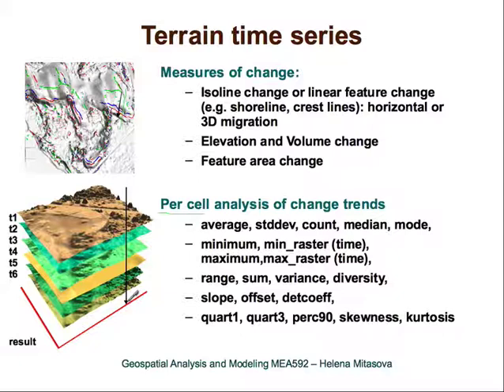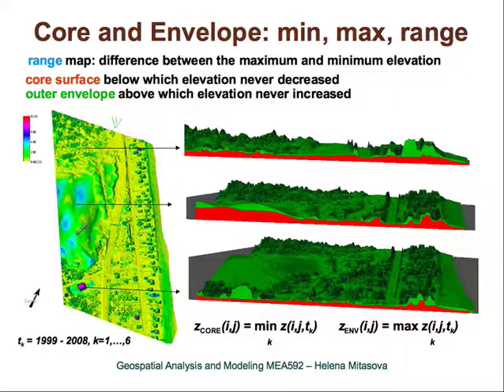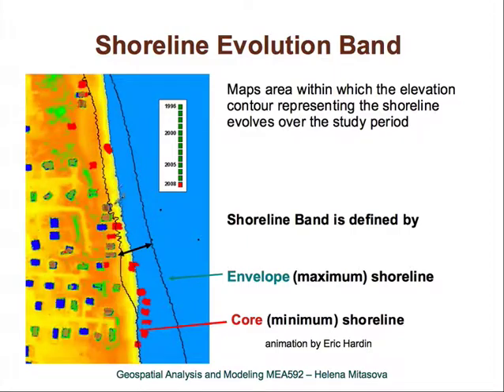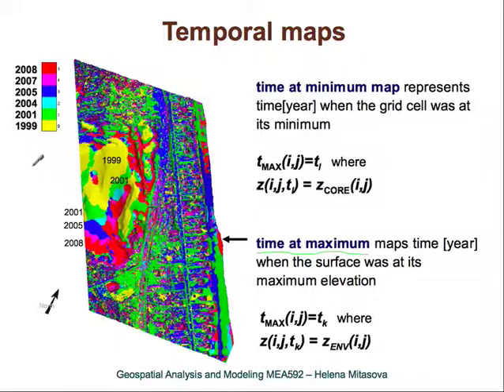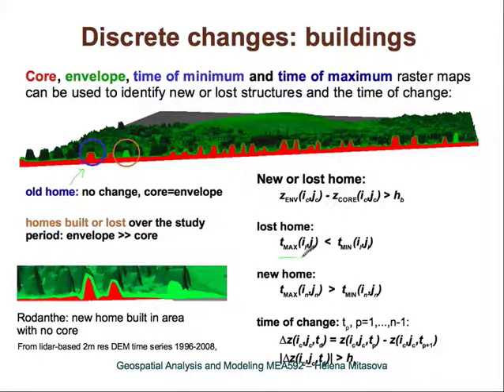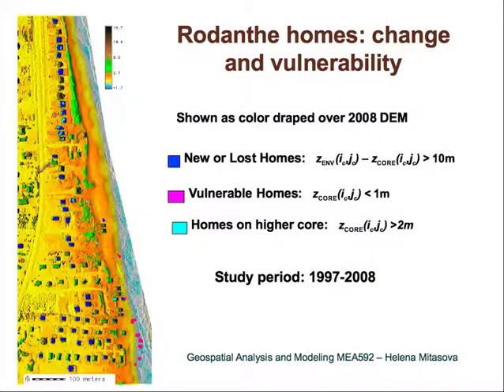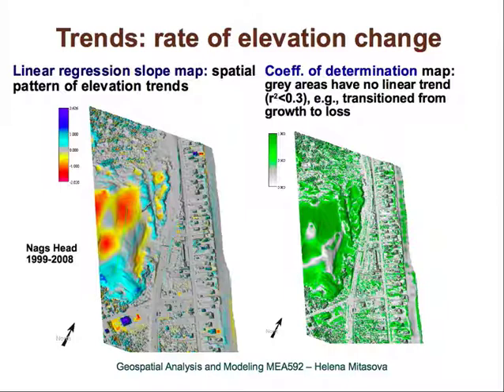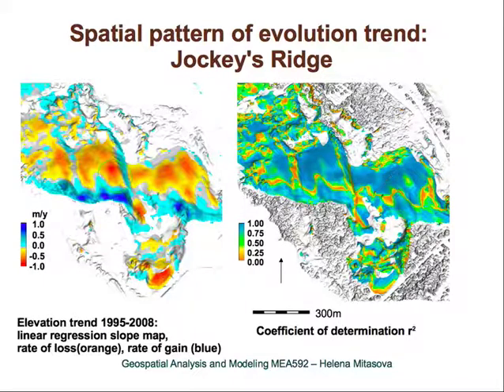Terrain time series lecture (NCSU Geospatial Modeling and Analysis)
Lecture: Terrain time series
Lecturer: Helena Mitasova
Course: NCSU GIS/MEA582: Geospatial Modeling and Analysis